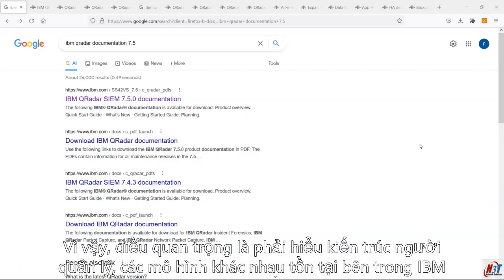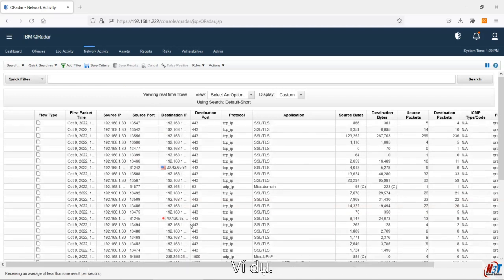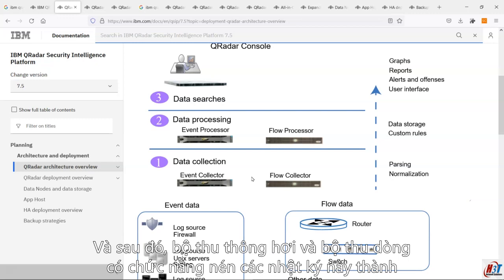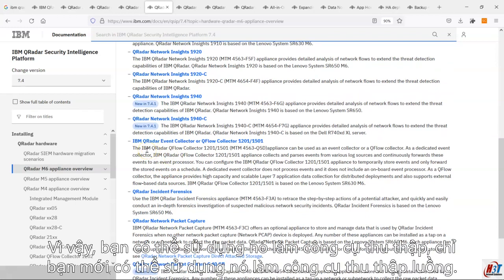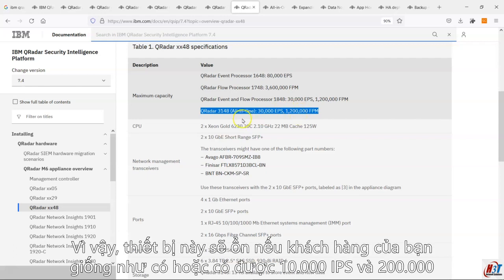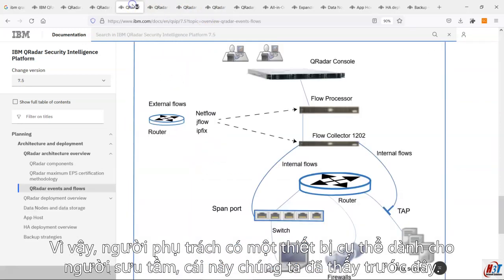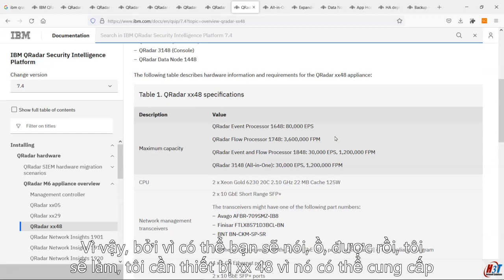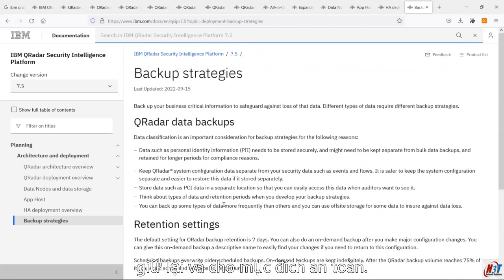Kiến trúc của IBM QRadar SIEM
Kiến trúc của giải pháp quản lý sự kiện và bảo mật thông tin IBM QRadar SIEM